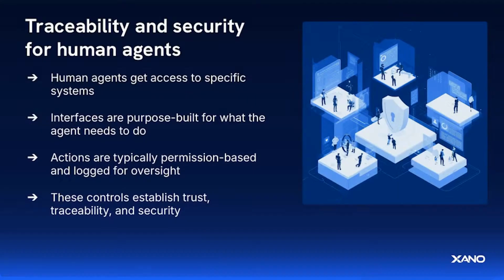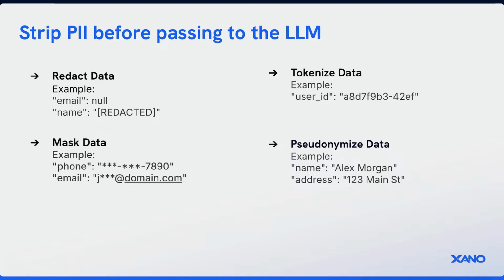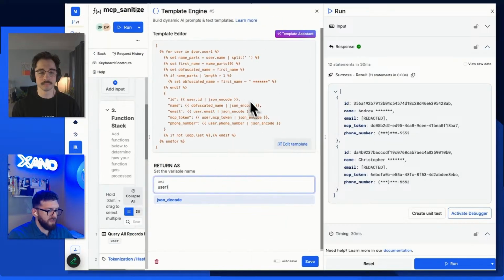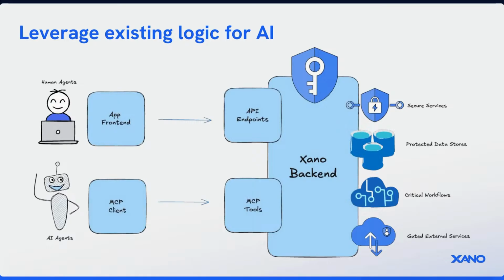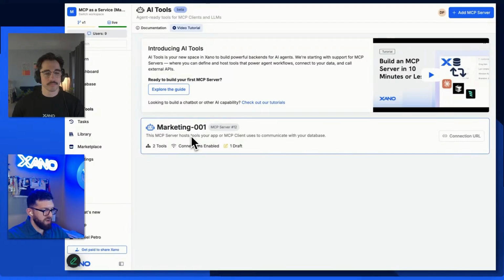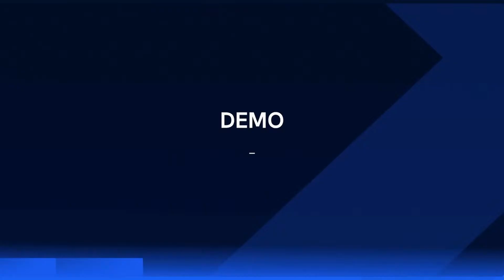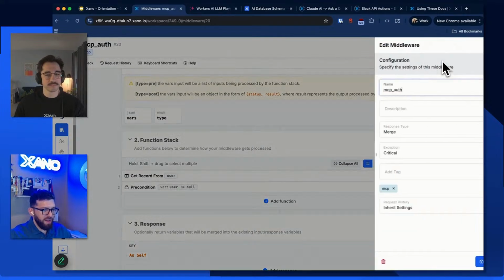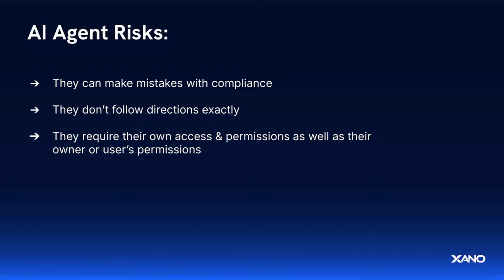Part 3 - Secure AI Agents with Xano | Webinar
AI agents are becoming increasingly important in various applications and systems. It's crucial to prioritize security from the start of development to maintain trust and integrity.

This webinar will provide a foundation for securing your AI agents. We will cover:

- Best practices for securing AI Agents
- Designing safe and auditable backend systems
- How Xano helps enforce authentication, access control, and data protection